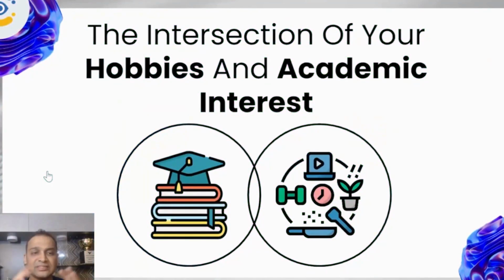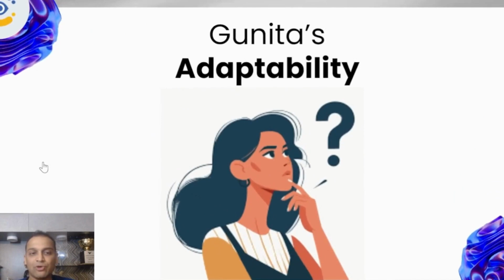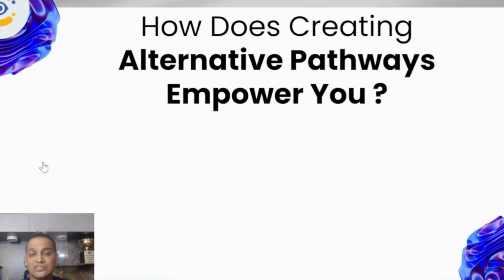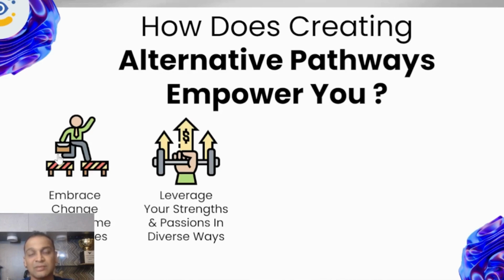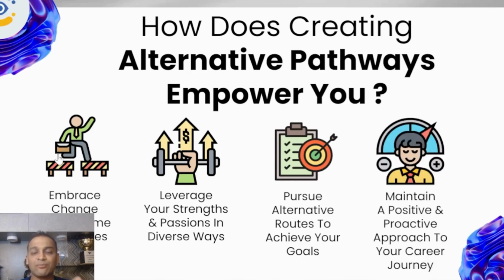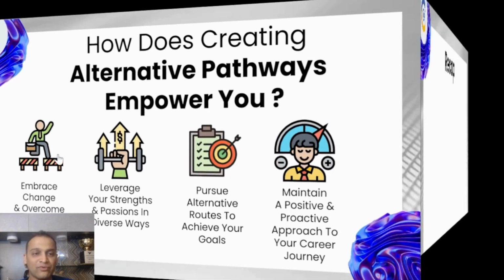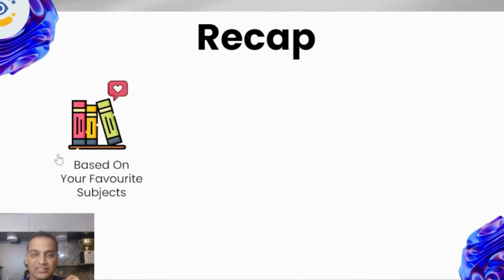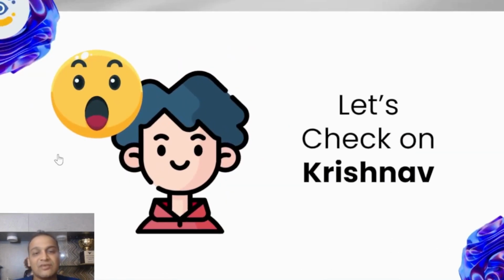Step-by-Step Guide to Building Your Career Path: Unlock Your True Potential! | Akshay Jalan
🚀 Are you struggling to find the right career path? Don’t worry! In this video, I share powerful tips to help high school and college students establish a career path that aligns with their interests, strengths, and aspirations. 🌟

🔍 Using tools like psychometry, astrology, and counseling, I guide young minds (and their parents!) through a transformative journey of exploration, discovery, and growth. 💼✨

🎯 Learn how to make informed career decisions, unlock hidden talents, and map out your future success—step by step!

👉 Watch now to start your journey toward career clarity and confidence!

👨🏻‍💻 To understand more about the science of career selection and to join a FREE WEBINAR

🤝 Join our facebook group now to explore, discover and grow in your career journey